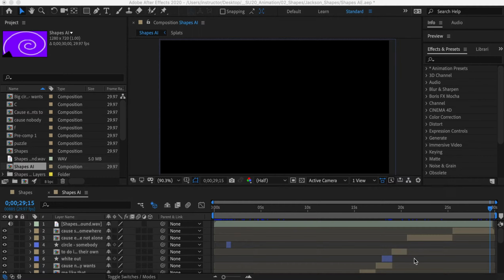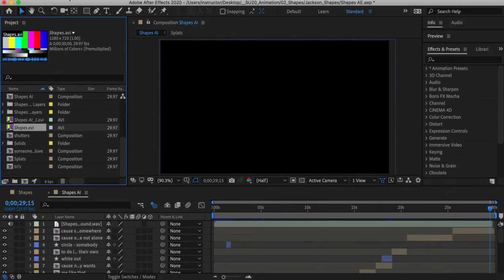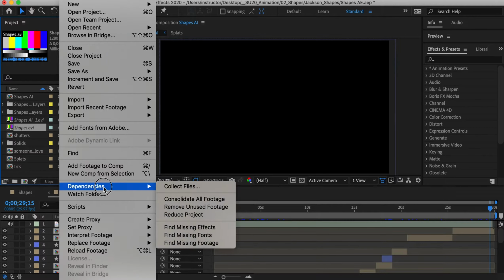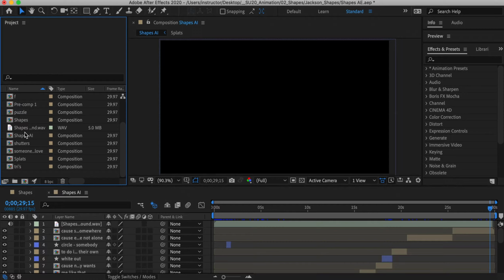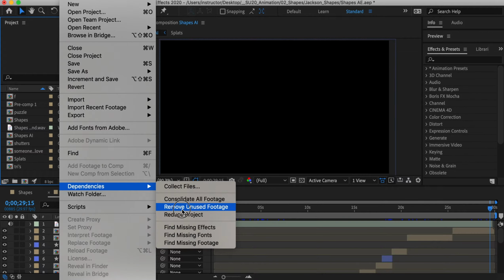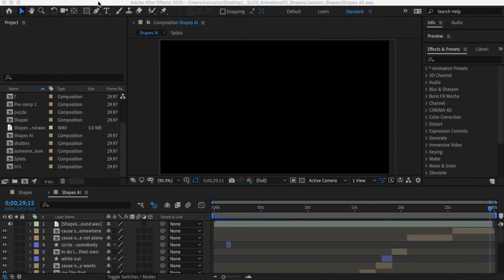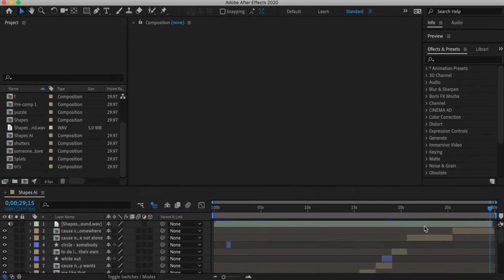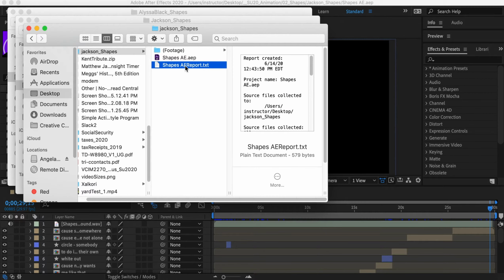Managing Files and Assets in After Effects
Keeping track of assets in After Effects can get confusing and bloat a project. Here are two ways of clearing unused assets, and gathering everything into one final folder.